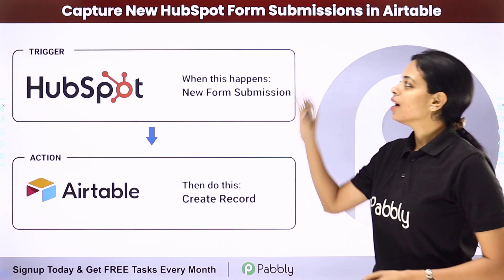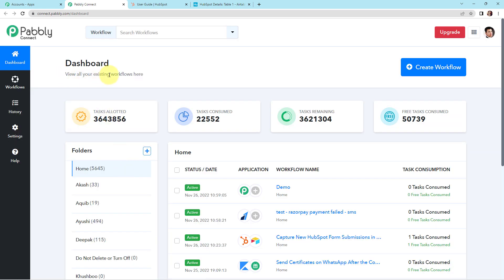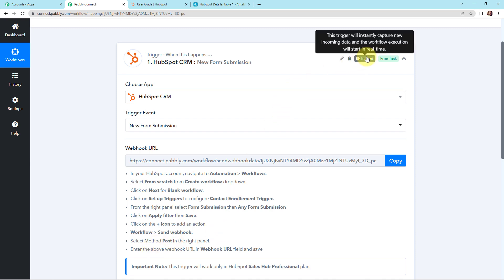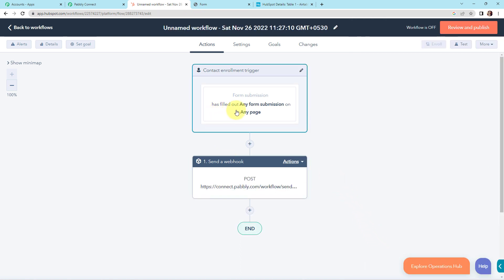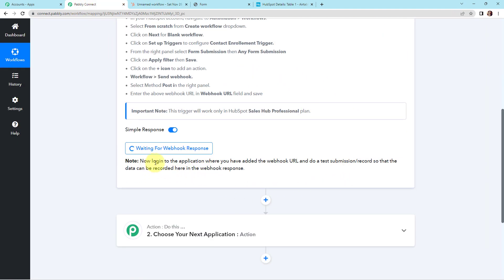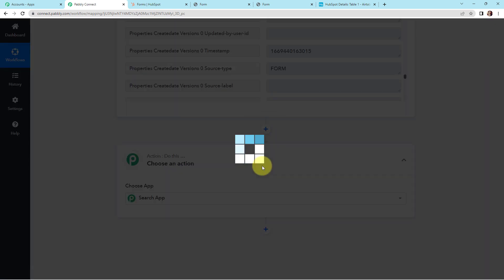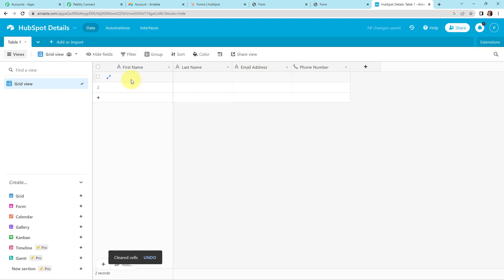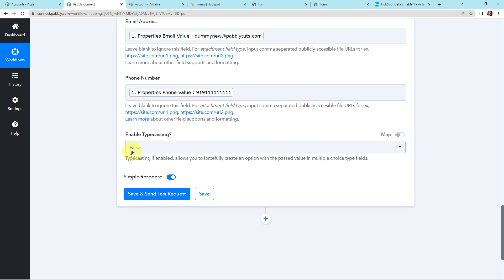How to Capture New HubSpot Form Submissions in Airtable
In this article, we'll show you how to capture new HubSpot form submissions in Airtable. Here, we are going to set up HubSpot & Airtable integration to learn how to automatically capture new HubSpot form submissions in Airtable.

This integration can be set up in just a few minutes with the help of Pabbly Connect software & it will automatically keep your Airtable base up-to-date with new form submissions from HubSpot.